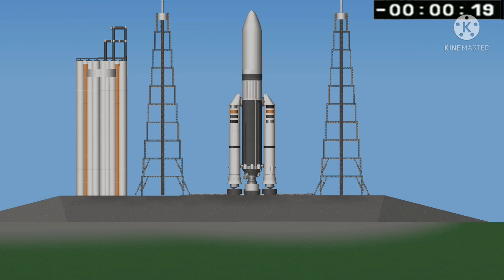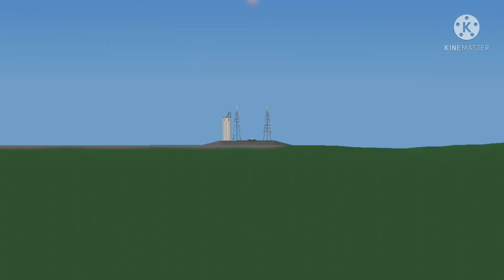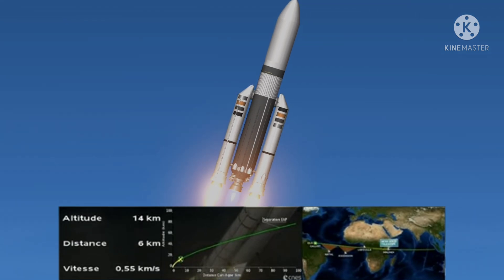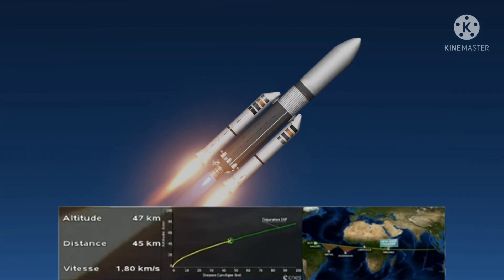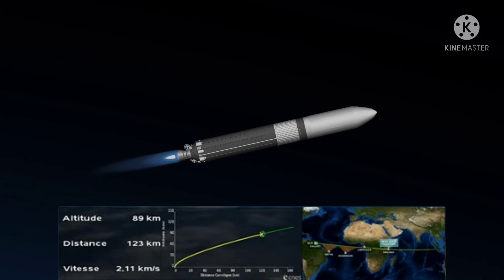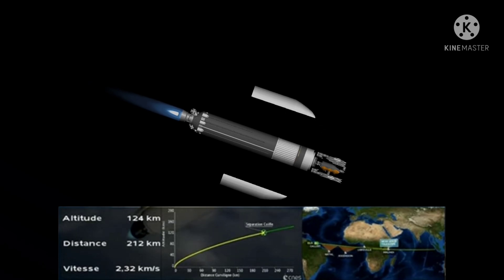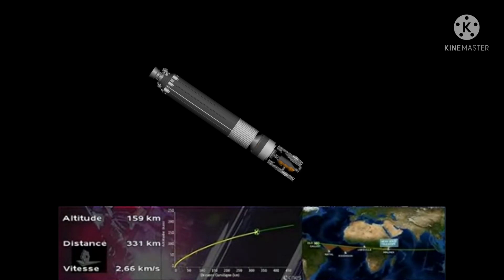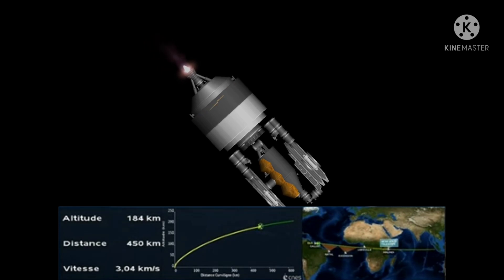Ariane 5 JWST || SFS 1.5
The James Webb Space Telescope (JWST) is a space telescope designed primarily to conduct infrared astronomy. The most powerful telescope ever launched into space, its greatly improved infrared resolution and sensitivity will allow it to view objects too old, distant, and faint for the Hubble Space Telescope. This is expected to enable a broad range of investigations across the fields of astronomy and cosmology, such as observations of first stars and the formation of the first galaxies, and detailed atmospheric characterization of potentially habitable exoplanets. JWST was launched December 25, 2021 on an ESA Ariane 5 rocket from Kourou, French Guiana, and as of April 2022 is undergoing testing and alignment. Once operational, expected in May 2022, JWST is intended to succeed the Hubble as NASA's flagship mission in astrophysics

[Mission type]
Astronomy
[Operator]
STScI (NASA)
COSPAR ID
2021-130A
[SATCAT]
no.50463
[Mission duration]
20 years (expected)
10 years (planned)
5½ years (primary mission)
3 months, 19 days (elapsed)
[Manufacturer]
Northrop Grumman
Ball Aerospace
L3Harris
[Launch mass]
6,161.4 kg (13,584 lb)

shout-out: Dave el